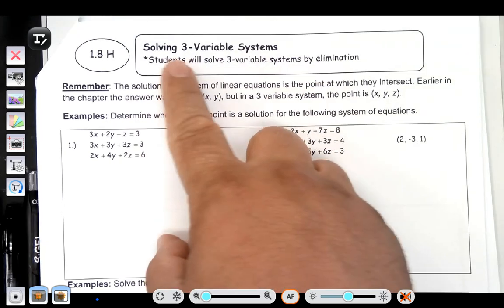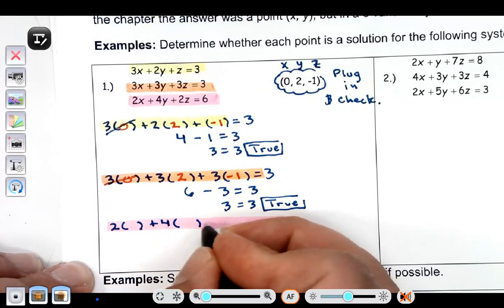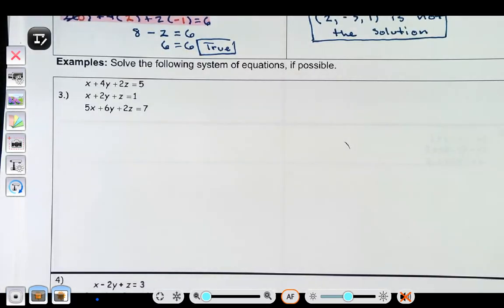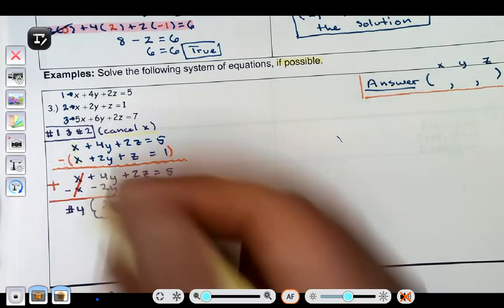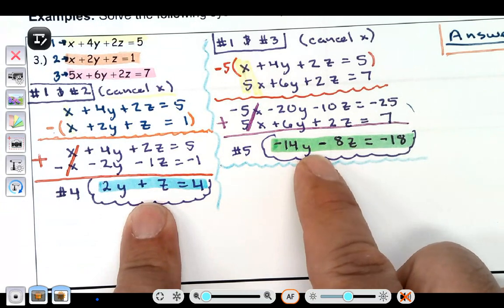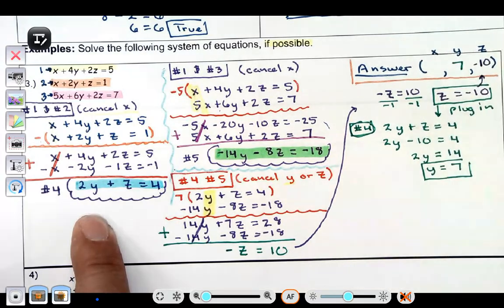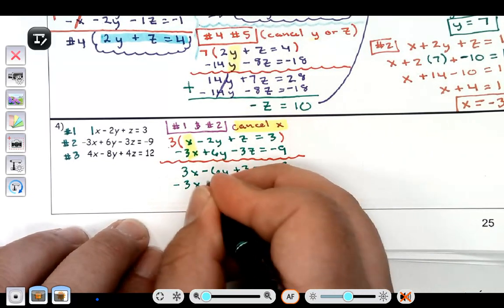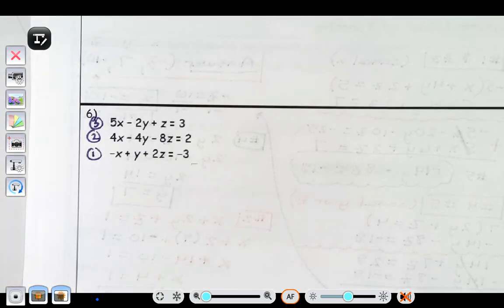(Alg 2) Solving 3-Variable Systems